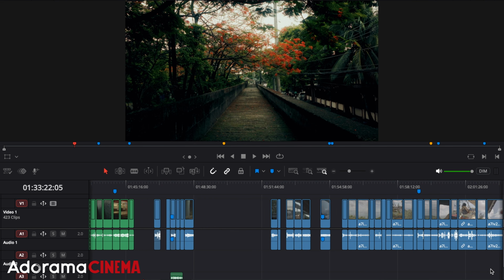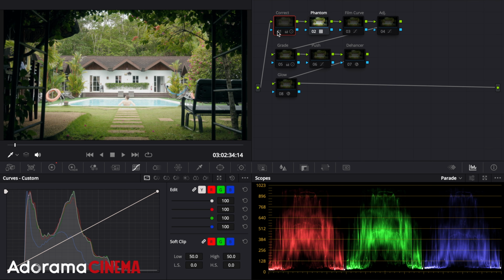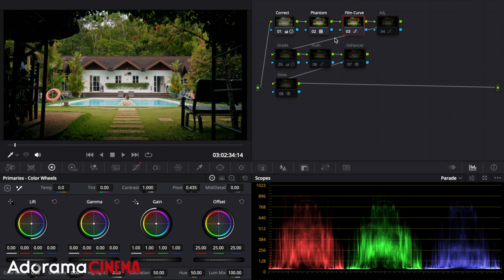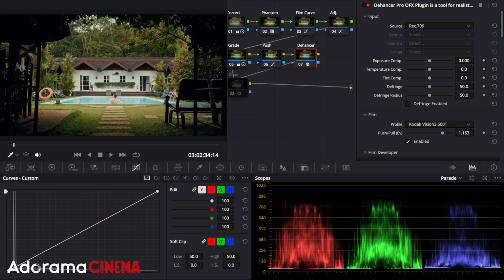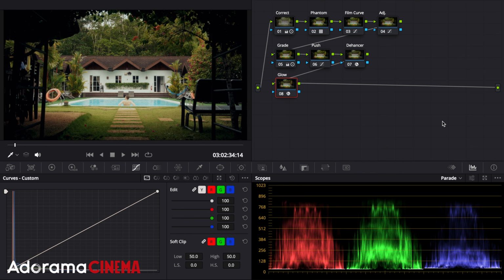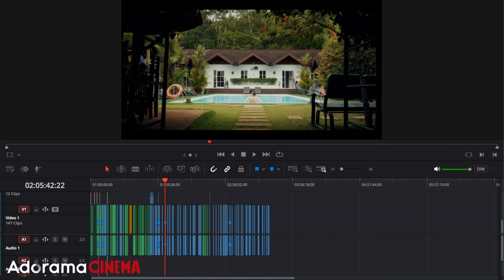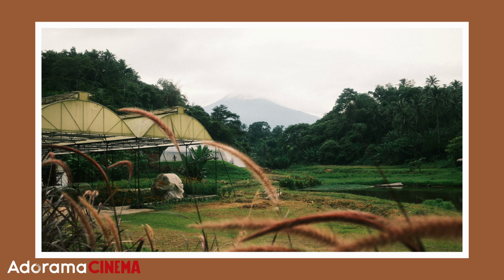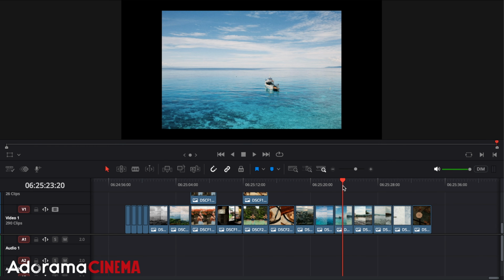How to Create and Edit a Cinematic Travel Film with Dylan Batista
You should create your own travel films from your vacations and trips. In today’s video, I’m going to show you how to piece together your own films, color grade them, and get to that last step of publishing them.

I am Dylan Batista, a Cinematographer and filmmaker based in New York City. I also enjoy the process of color grading, which helps make my work stand out. I look forward to helping you improve your work through DaVinci Resolve and sharing everything I’ve learned to improve your filmmaking career.

Chapters:
00:00 You Should Create Travel Films
00:29 Capture Anything and Everything
00:49 Time to Put Everything Together
01:47 Color Grade Breakdown
04:47 Finishing the Visuals
06:40 Adding Sound Design
07:21 Publish Your Work!

Sony FE 24-70mm f/2.8 GM Lens for Sony E

Prograde Digital 256GB SDXC UHS-II U3 Class 10 V90 Cobalt Memory Card

Zhiyun MOLUS B200 200W Bi-Color LED Monolight (My Main Light)

Atomos Ninja 5.2" HDR Monitor-Recorder, Bundle with 5" Accessory Kit, Monitor Mount and Cleaning Kit

NanLite PavoTube II 15C 2' 30W RGBWW LED Tube Light

Deepen your understanding of filmmaking; we can't wait to have you back!